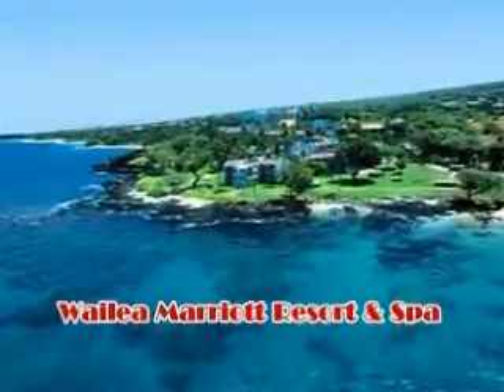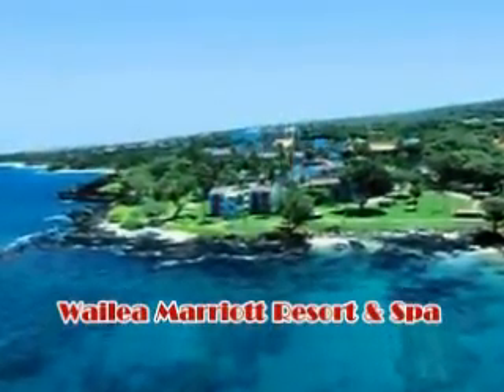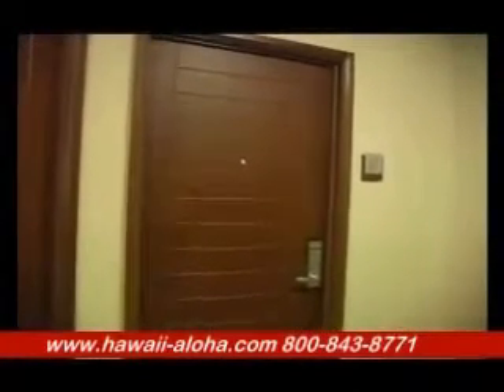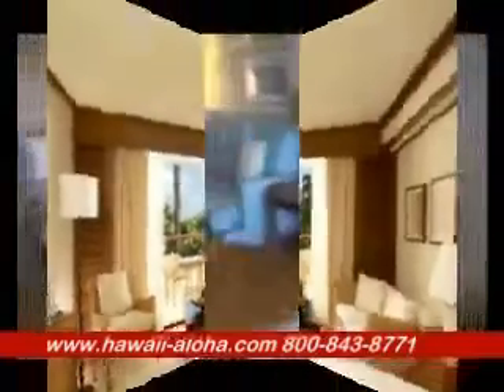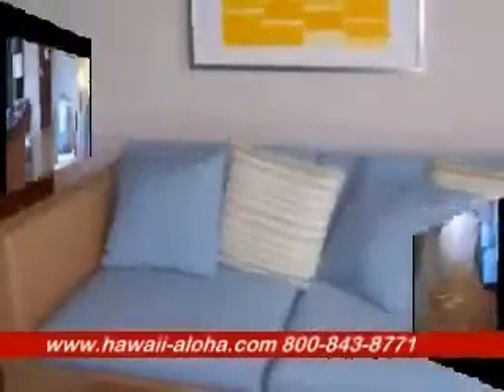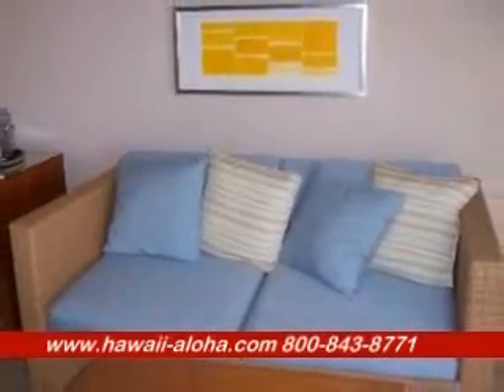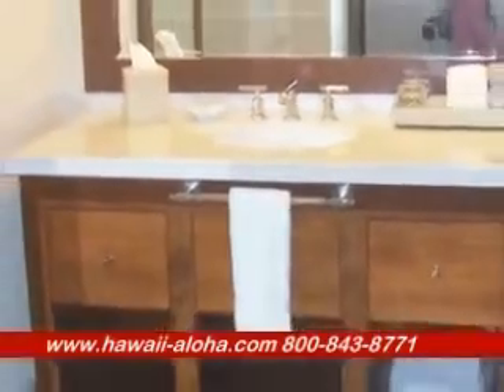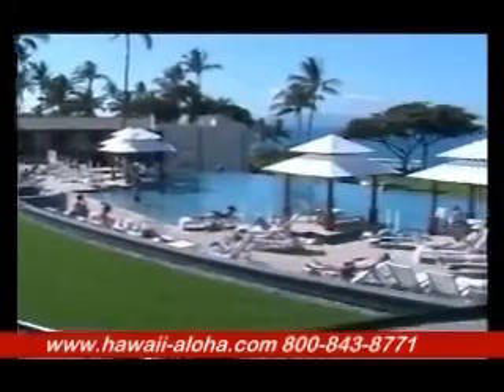Wailea Beach Marriott Resort & Spa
**Today we take you inside the newly renovated Wailea Marriott. While the Wailea Marriott is located on the ocean, it doesn't have it's own beach, that explains why a lot of the renovation centered around the new Serenity pool and Mandara Spa.  This pool is just amazing, and creates a unique outdoor atmosphere. With floating cabanas and cascading waterfalls off the pool, it's perfect for relaxing.